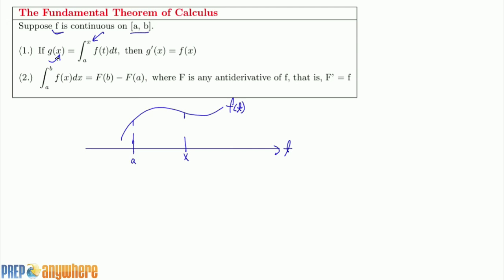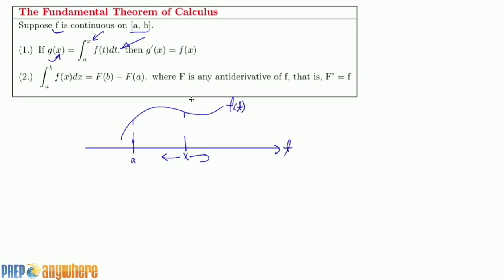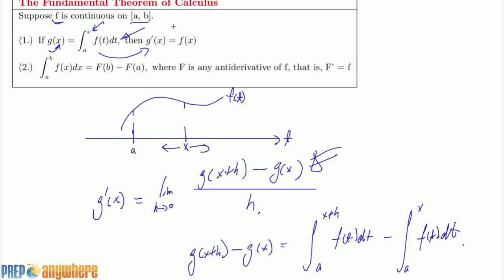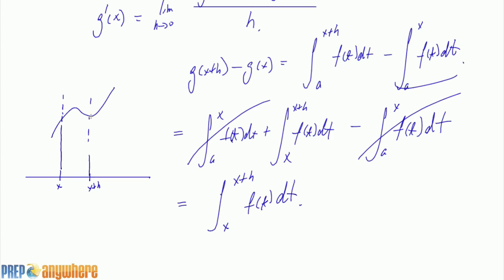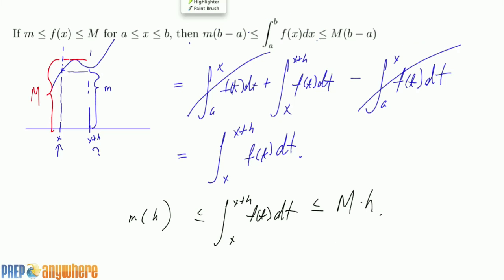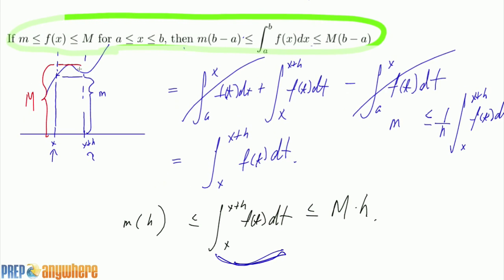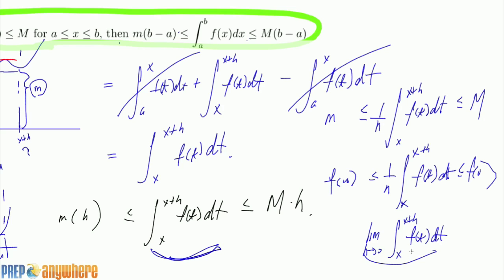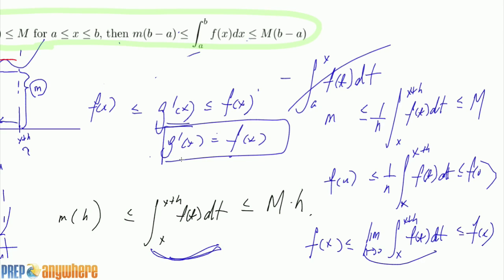1. Introduction and proof of FTCFundamental Theorem of Calculus